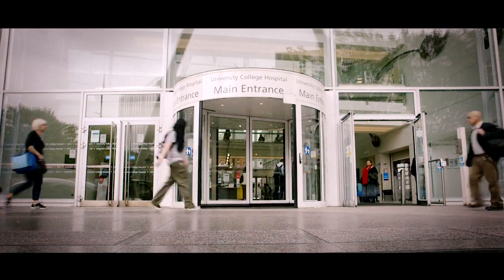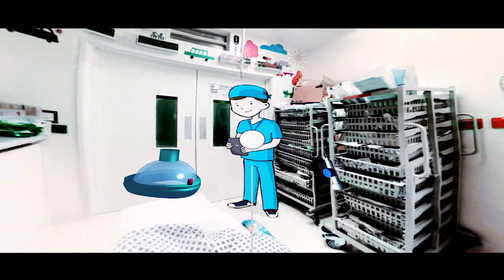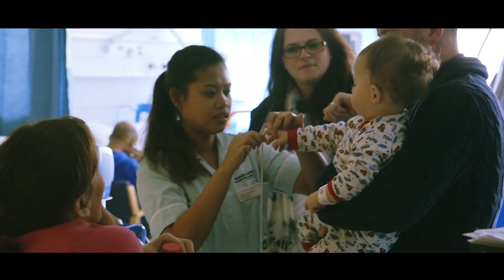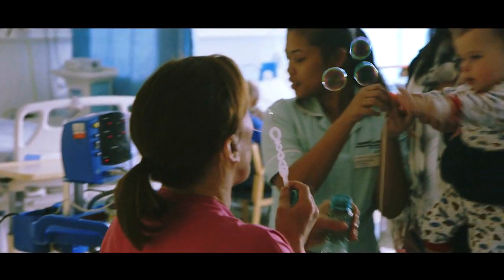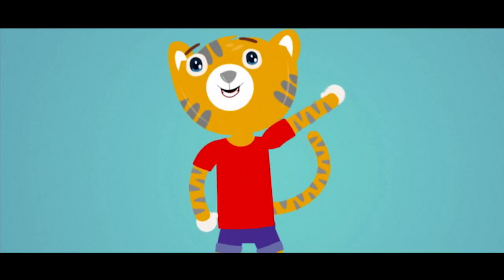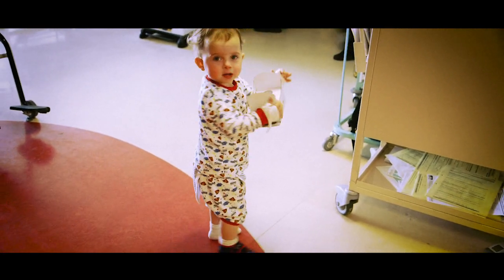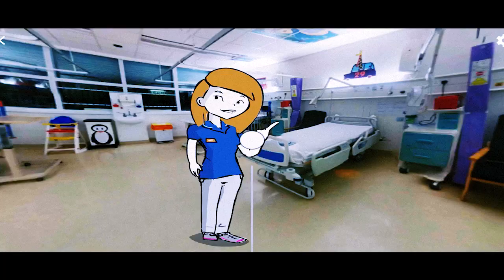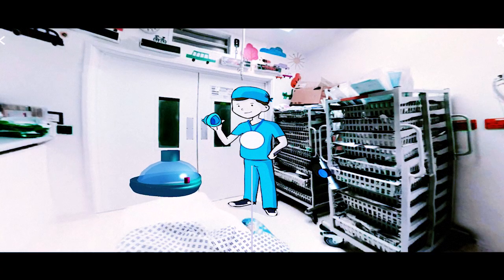Little Journey - A VR Experience | NHS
Available now in Apple or Play stores.

Dr Chris Evans explains the development of 'Little Journey'; a VR app that allows children to experience their local hospital from home prior to their operation.